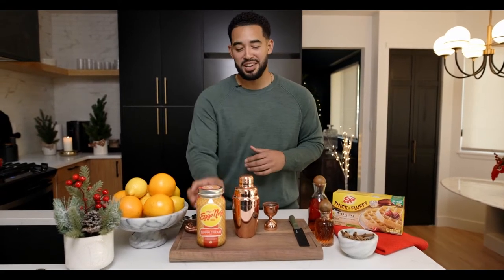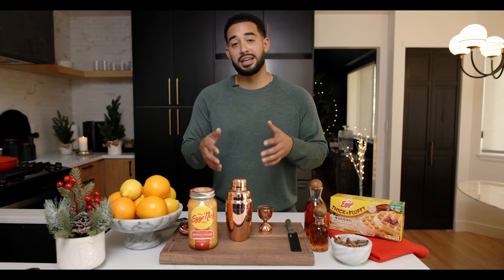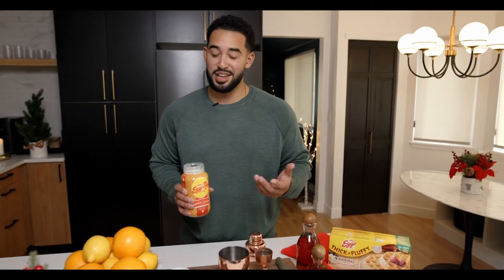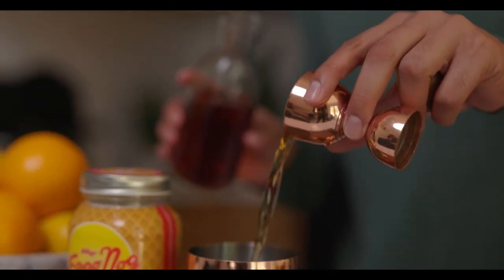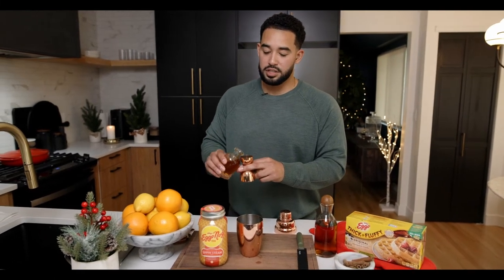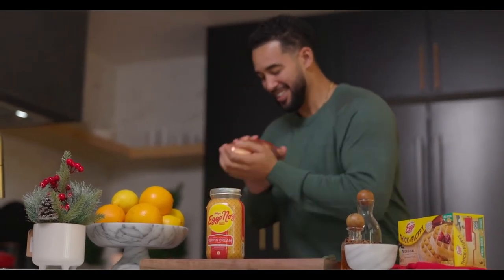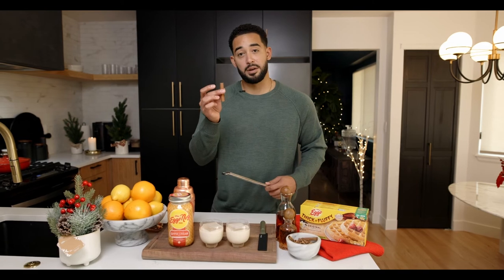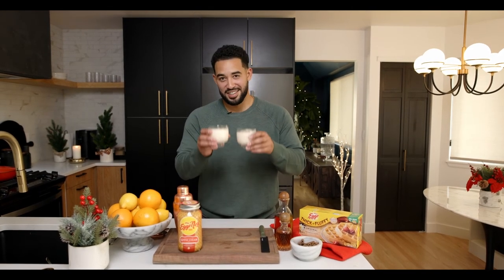L’Eggo the stress of the holidays with this Eggo Nog Holiday Cocktail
AD | Excited to be bringing you into the holiday spirit with a brand new drink, Eggo Nog! It’s no surprise the holidays are stressful, but your drinks at home don’t have to be. The full recipe to this Eggo Nog holiday cocktail is below - cheers!

Ingredients
- 1 oz Eggo Nog Egg Nog Liqueur
- 1.5 oz Aged Rum
- 1/2 oz Organic Maple Syrup

Method
Combine all ingredients into a cocktail shaker, and shake with ice. Strain the drink into a rocks glass over ice, and garnish with fresh grated cinnamon (or nutmeg). Cheers!